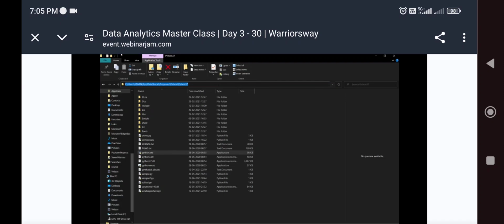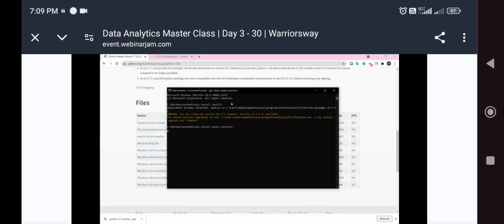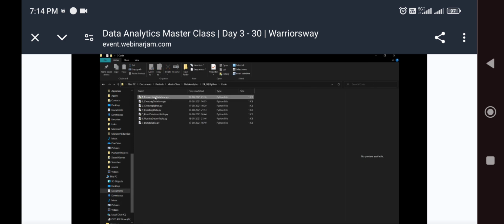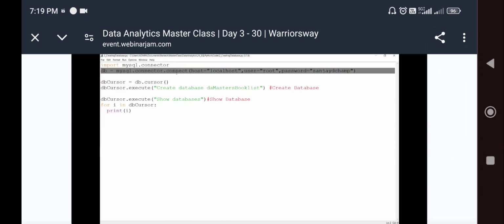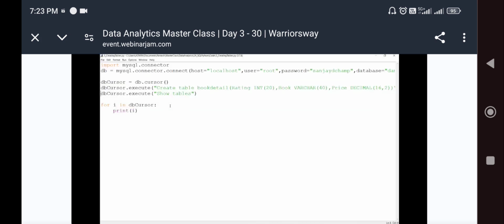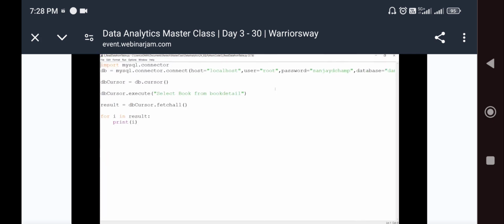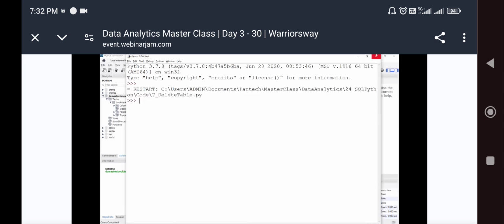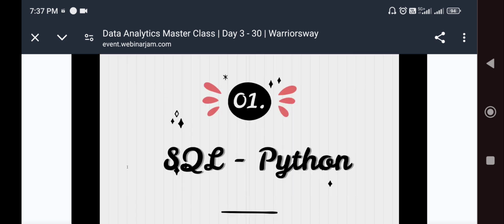day 24 data analysis class